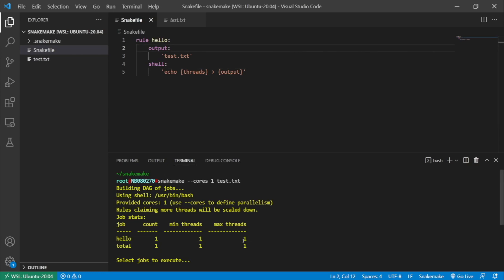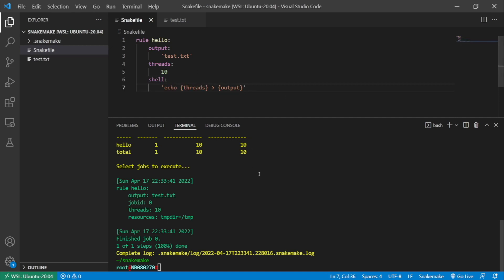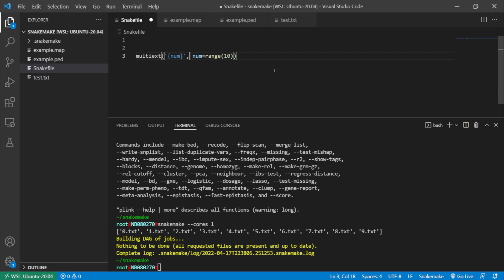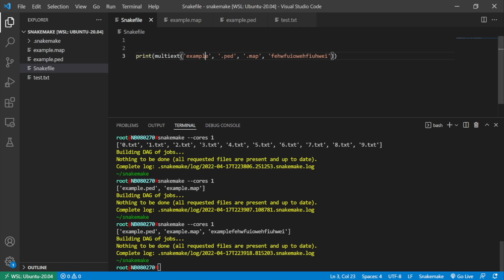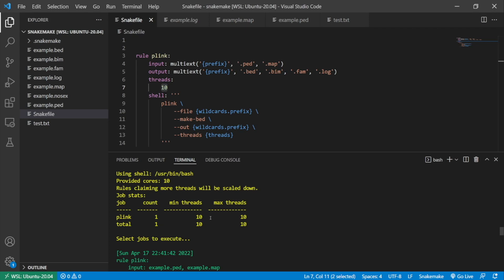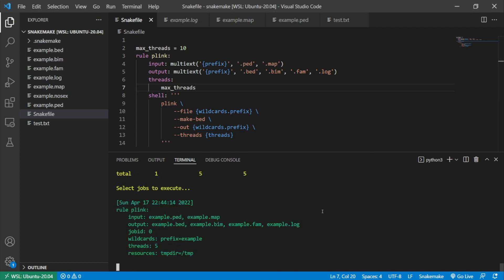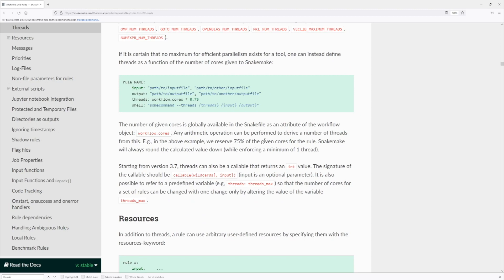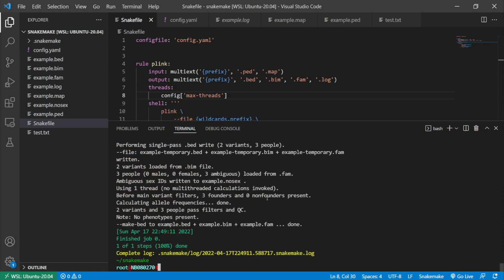Snakemake #9 Using multiple threads to run your snakemake rules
A quick demonstration on how to write rules to use multiple threads

This video is intended for those who are already familiar with Python and Bash.

Versions:
Python - 3.9.6
Snakemake - 7.3.6